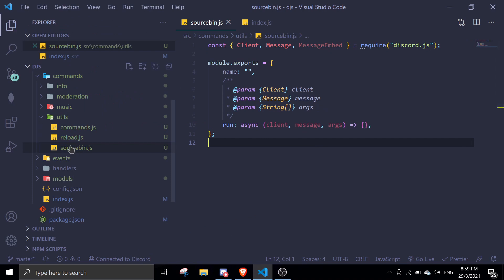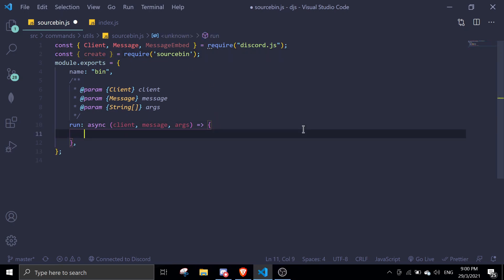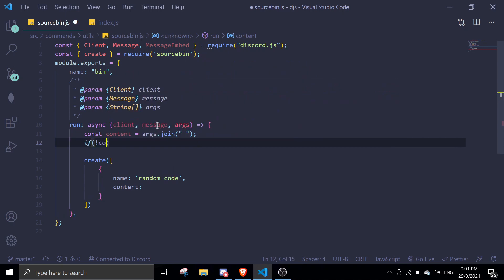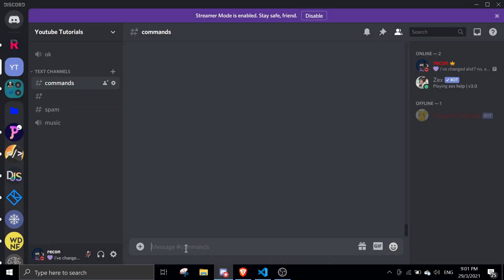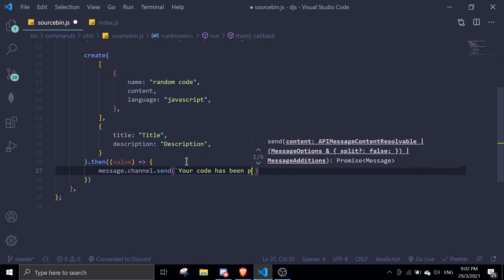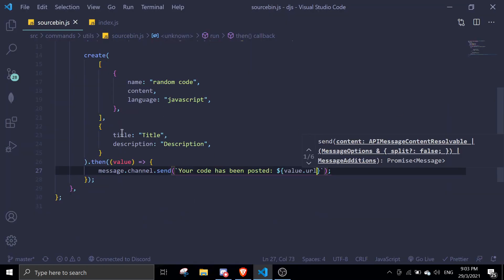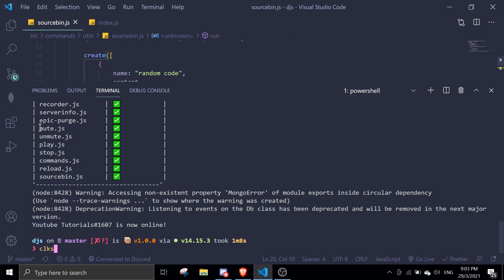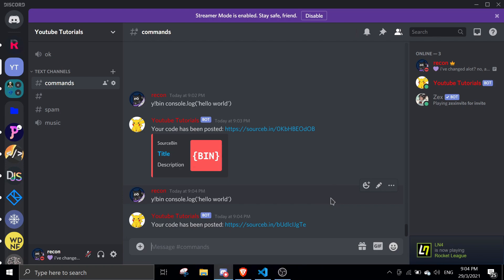#87 Sourcebin Code Uploader! | discord.js tutorials